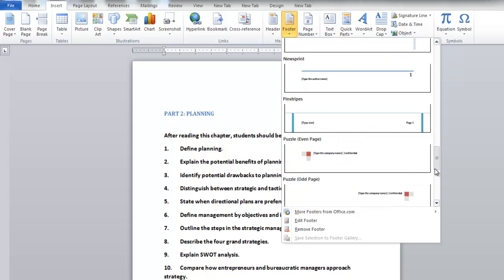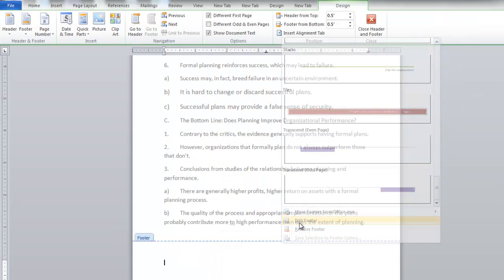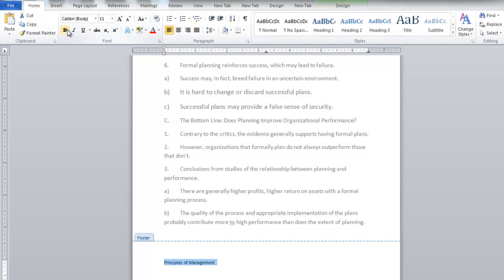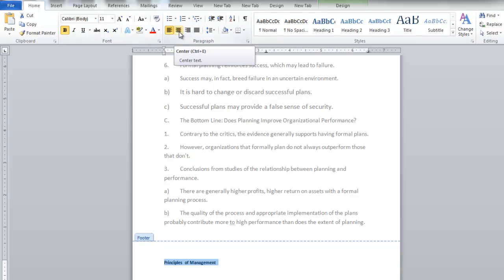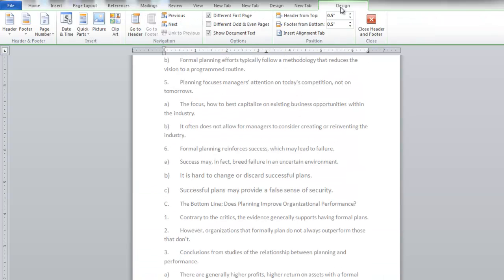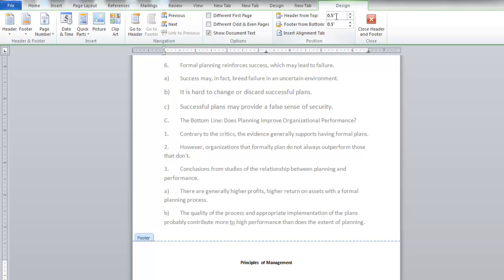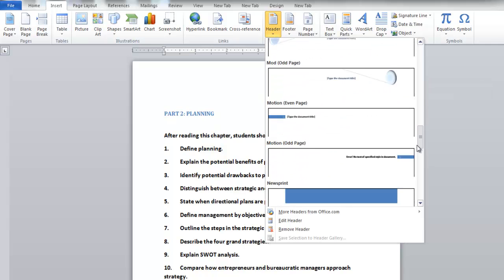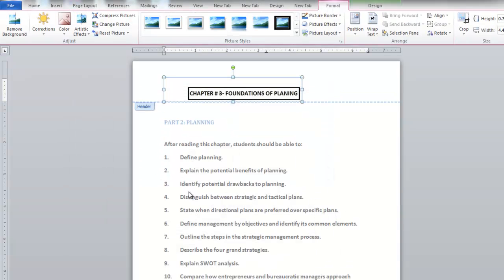How to set the Headers and footers in Microsoft Word 2010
In this tutorial, you will learn how to set headers in Microsoft Word 2010.

Microsoft Word 2010 is a comprehensive word processing program with tools for all kinds of editing of text. Among the many options, you may add text, tables, pictures, graphs, charts etc. and you can also use different fonts, colors, styles etc to make you text look different. In some documents there are words or graphics which is to be repeated after every page. In such cases we can't add the text again and again in every page. Header is an optional area which is used to add text anywhere on the top of the page while footer in Microsoft word is used to add text or a graphic at the bottom of the page in Word 2010. Once entered, the header and footer will repeat at every page.

Step # 1 -- Footer
In order to insert something at the bottom of the page, we use the footer in micrsoft word. Under the "insert" tab menu, you can see the Header & Footer section. Click on the Footer drop down button and you can see the built in styles of footer available. Click on the desired style and the footer margin will appear at the bottom of the page. To create your own footer, click on the 'Edit footer' option at the bottom of the drop down menu. Click on the 'Edit footer' option after which you will see that the footer margins have appeared on the page.

Step # 2 -- Different first page
To keep the first page different from others, check the box with the message 'Different first Page' under the "Designs" tab. In this tutorial, we deselect the 'different first page' and type in the text in the footer. You can centralize the text by first selecting it and then clicking on the 'center' option by selecting in the mini toolbar that appears or by going in to the paragraph section.

Step # 3 - Setting options for Header and footer
You can adjust how close or far the header and footer should be from the border of the page in the design tab. Or you can set different options for odd and even number of pages. For example, the footer may be left aligned on odd pages and right aligned on even pages. To close the footer and return to the body of the document, double click the document or click on the 'Close header & footer' button.

Step # 4 -- Introducing Headers
Headers are introduced in the same way as footers. Go to the header drop down menu and see the list of header styles. You can either choose from the existing built in styles or create your own header by clicking on 'edit Header'. Similarly, we can edit options as mentioned in Step # 3 for the header in microsoft word. You can click on 'Different even and odd pages' or set the space of the header from the top of the page.

Step # 5 - Inserting a picture in the header
As mentioned in the start of the tutorial, we can add a picture or a graphic in the header area. Go to the Insert tab, click on Picture and select the picture you want to add that will serve as a logo. Now, as we scroll down you can see it appears on every page.